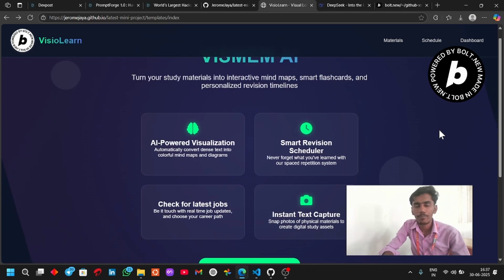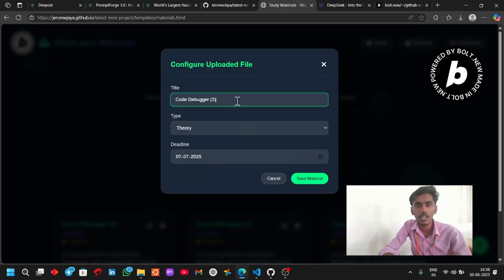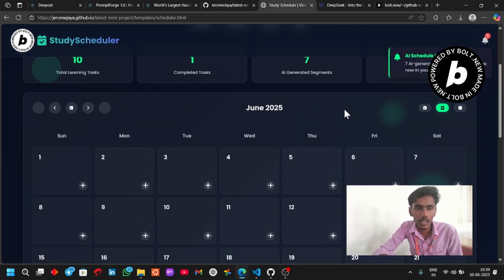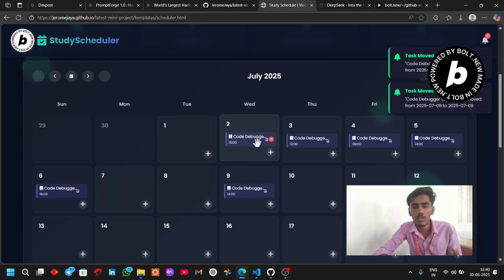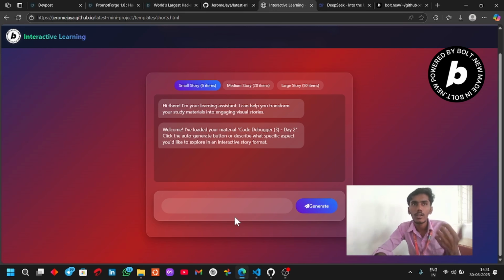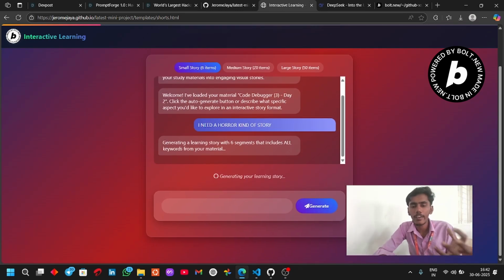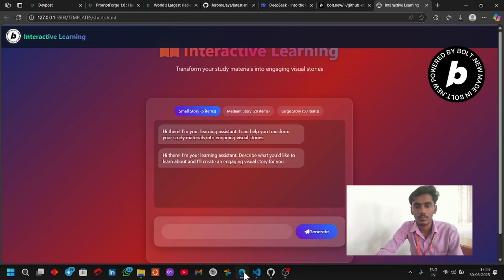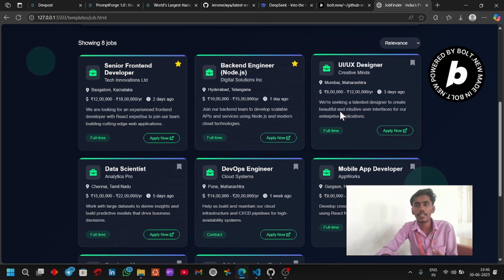AI Learn Flow project | Bolt.new AI | World's Largest Hackathon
🚀 AI Learn Flow: Revolutionize Learning with AI-Powered Storytelling & Career Alignment
Transform static textbooks into dynamic adventures and unlock real-world opportunities!

🔍 What It Solves
70% knowledge loss within 24 hours of exams

Disconnected learning with zero career relevance

Overwhelming resources with no personalization

✨ Key Features
🎭 AI Storytelling Engine

Turn biology notes into "Cell City" mysteries or quantum physics into Marvel adventures

Mnemonic flashcards with analogies tailored to your hobbies

📈 Career-Driven Dashboard

Real-time job alerts (LinkedIn/Unstop) mapped to your skills

Skill gap analysis: *"Learn SQL to unlock 200+ Netflix roles"*

Progress heatmaps & consistency streaks

⏱️ Spaced Repetition Scheduler

Automatically chunks 50-page PDFs into 15-min/day sessions

Prioritizes weak topics using the Leitner System

🧠 Emotionally Intelligent Tutor

Detects frustration → simplifies concepts with pop-culture analogies

Celebrates wins with escalating challenges

⚙️ Tech Stack
AI: chatgpt api through rapid API, Bolt.new

Backend: FastAP

Frontend: HTML, CSS, JAVA SCRIPT

DevOps: GitHub Actions + Bolt.new (1-click Cloud Run deployment)

🏆 Achievements
3-week MVP launch (vs. 3 months) with Bolt.new

Processes 50-page PDFs in less than 90 seconds

Handled 1,000+ concurrent users during exam crunch

🔮 What’s Coming
AI Resume Builder: Auto-generate ATS-friendly resumes from your learning journey

Course Creator: Personalized syllabi in any field (e.g., "Python for Fintech in 6 Weeks")

Collaborative Hubs: Real-time study groups with shared mind maps

Offline PWA: Learn anywhere, anytime - no internet needed

Bolt.new Project:
Explore our rapid-development infrastructure

💬 Join the Edu-Revolution
Let’s make learning joyful, memorable, and purpose-driven—together!